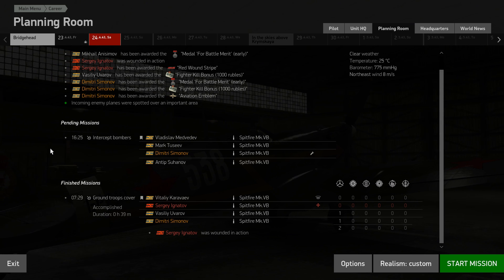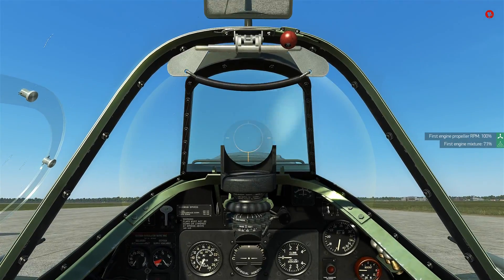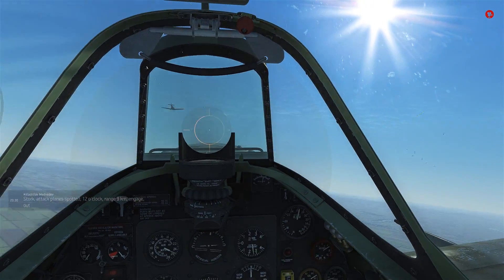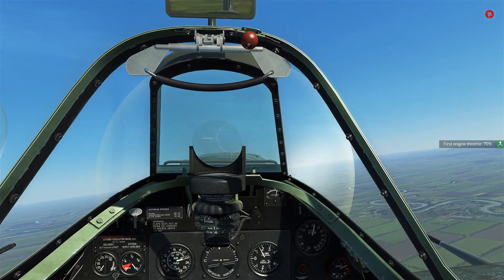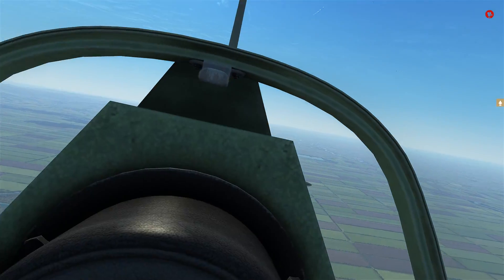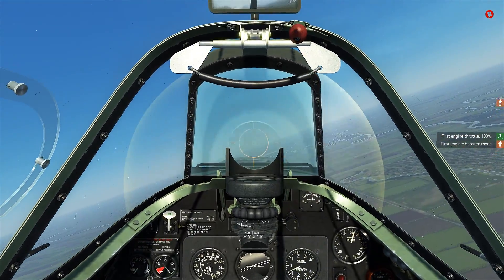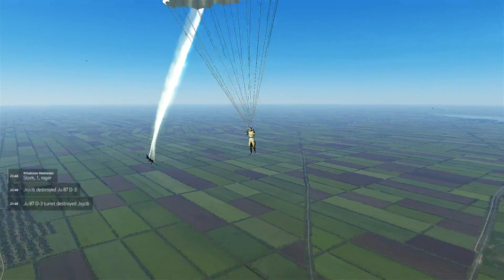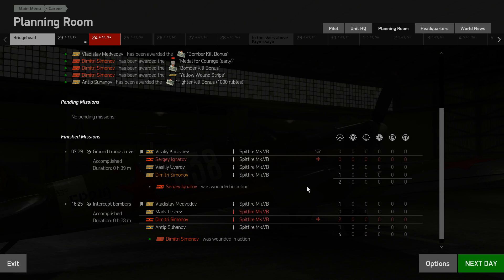IL-2 Sturmovik: Kuban Career: Dimitri Simonov Ep.2 - Intercept (No External)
Join me a new series this time following the Russian Pilot Dimitri Simonov as he fights is way through the Battle of Kuban flying the beautiful Spitfire Mk.VB.